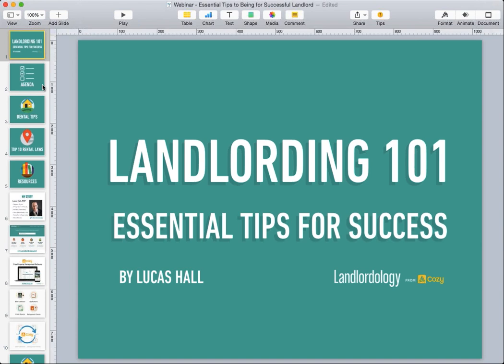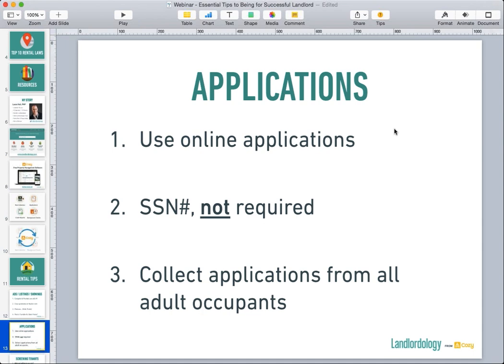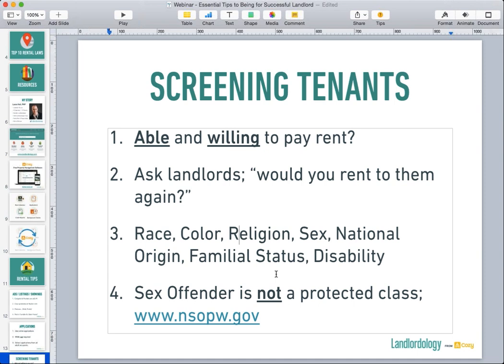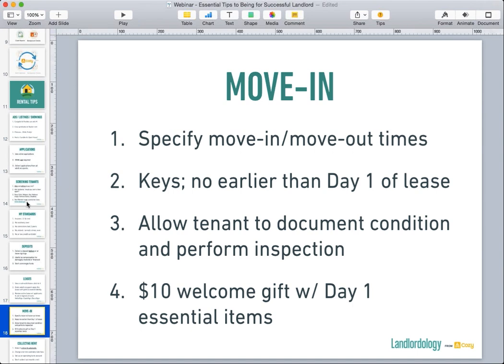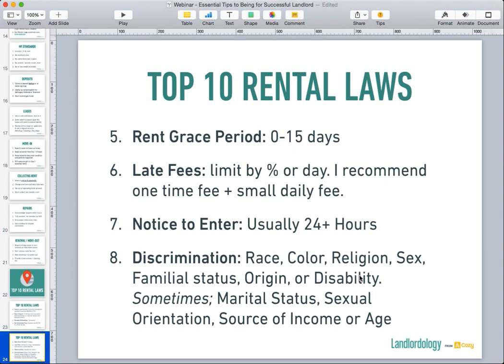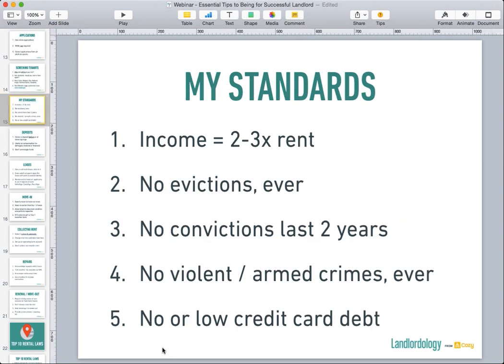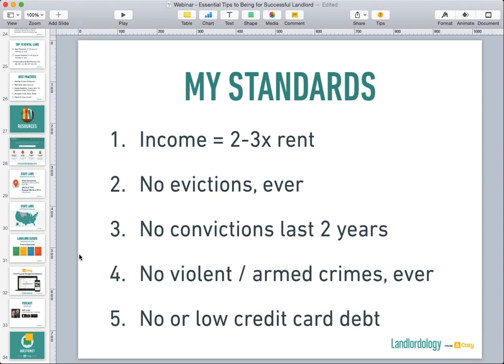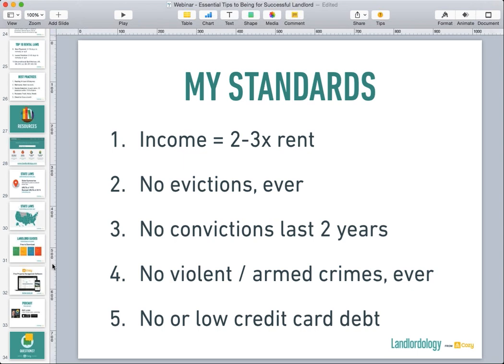Webinar: Landlording 101 (Dec 15, 2015) Essential Tips for being a Successful Rental Manager, Cozy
This webinar was recorded on December 15, 2015,

You'll learn:

1. Essential Tips for Being a Successful and Profitable Landlord
2. The Most Important Laws that Every Landlord Should Follow
3. Top List of Guides and Resources for Landlords

This presentation will teach you tricks that will save you time, money and headache when managing your rentals.

1. About Landlordology and Cozy (6:48)
2. Notification of Renewal / Move-Out (8:57)
3. Ads / Listings / Showing (9:25)
4. Applications (17:57)
5. Screening (23:34)
6. My Standards (35:30)
7. Credit Reports and Background Checks (36:57)
8. Deposits (40:35)
9. Leases (43:22)
10. Move-in (46:03)
11. Collecting Rent (50:58)
12. Repairs (54:27)
13. Move-out (56:43)
14. Top 10 Rental Laws (59:14)
15. Best Practices (1:07:05)
16. Resources (1:09:25)
17: State Laws (1:09:55)
18. Questions & Answers (1:11:55)